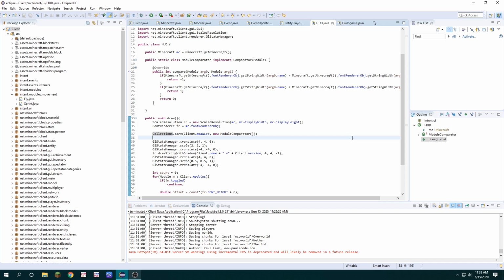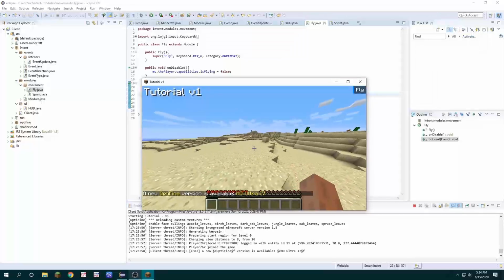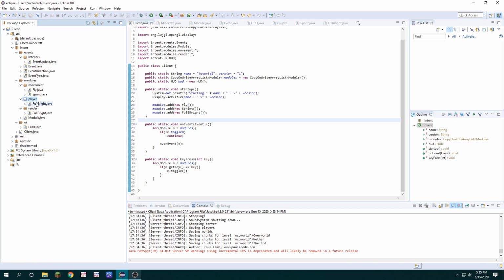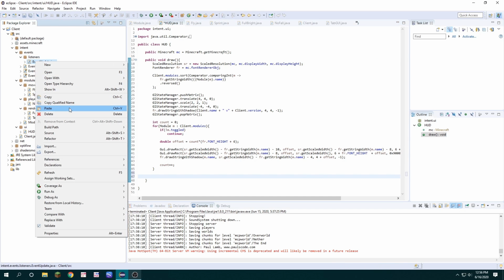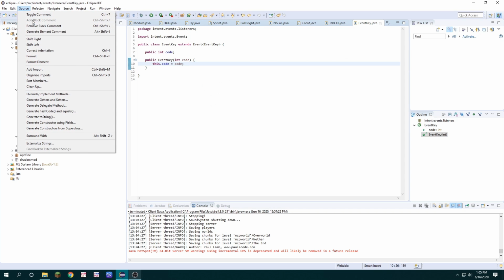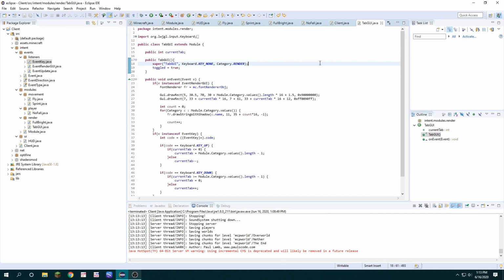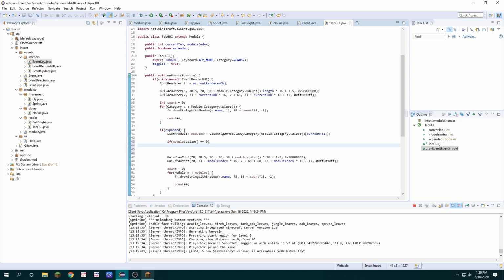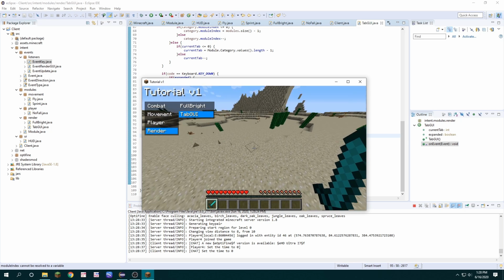How to Code a Minecraft 1.8 Hacked Client | Episode 4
Have you ever wanted to make your own Minecraft cheats? This is definitely the tutorial for you, because I'm going deeper than any other tutorial out there to teach you the core concepts of a client and do the work instead of copying and pasting.

Today, I teach how to code a TabGUI, NoFall, FullBright, and optimize our existing base.

0:00 Intro
0:22 Optimizing HUD
4:33 Improving Fly
5:23 Improving Sprint
7:25 Making FullBright
9:47 Making NoFall
11:57 Adding Metadata to Categories
13:01 Getting module list by Category
14:10 Making TabGUI
34:14 Conclusion